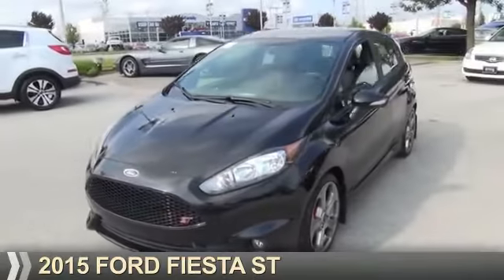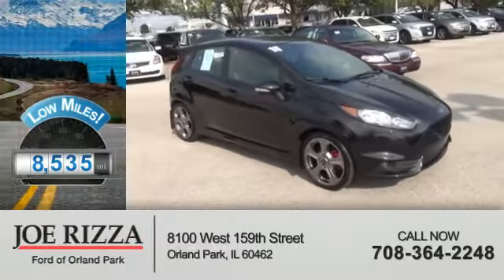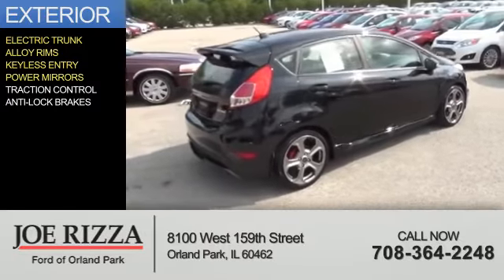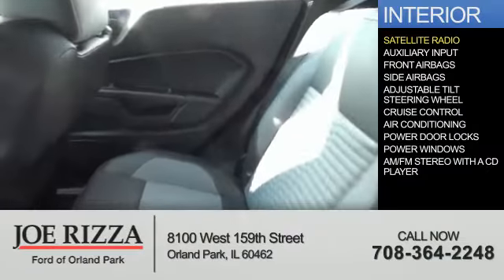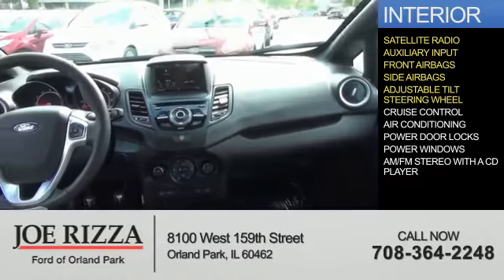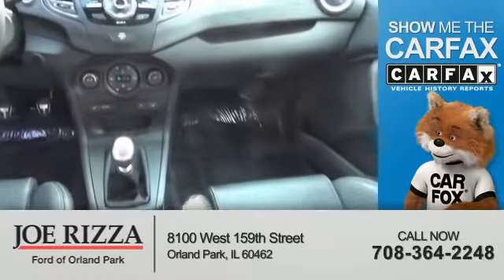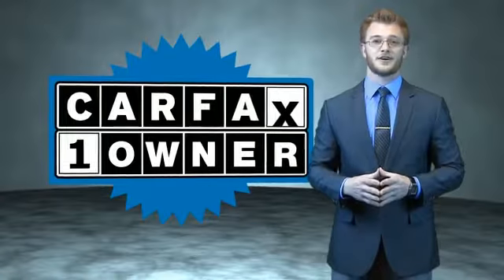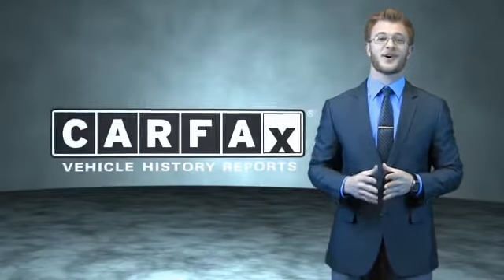2015 Ford Fiesta NP5045 - Orland Park IL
Year: 2015
Make: Ford
Model: Fiesta
Trim: ST
Engine: 1.6 liter cylinder FWD
Transmission: Manual
Color: Black
Mileage: 8535
Address:
8100 West 159th StreetOrland Park, IL 60462
VIN:3FADP4GXXFM110492